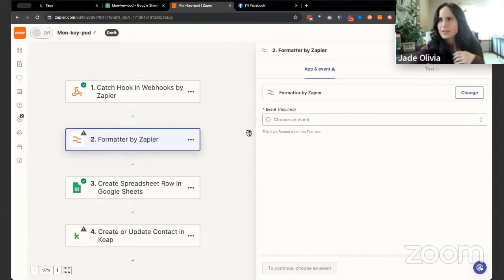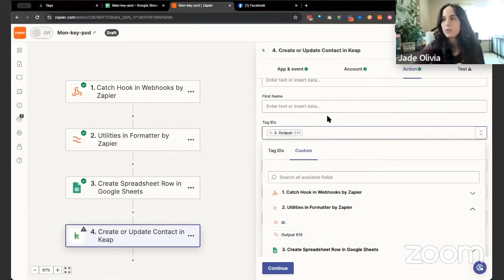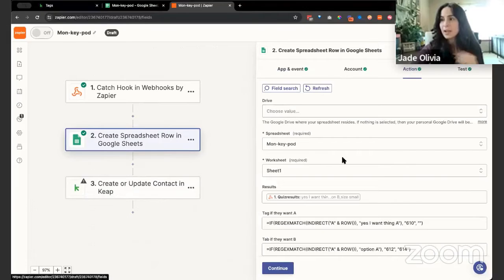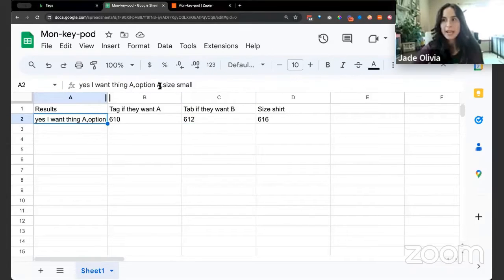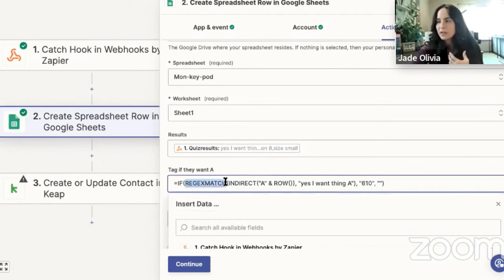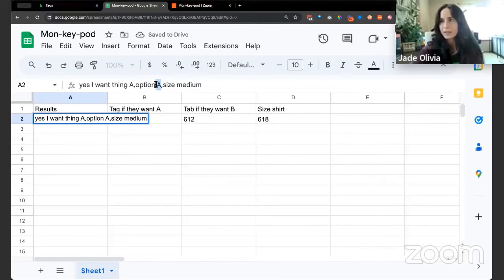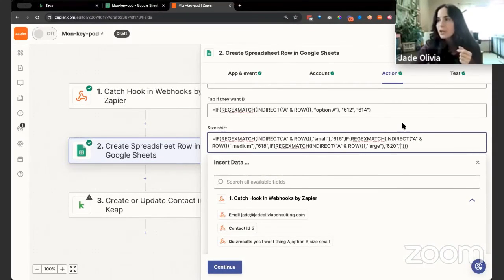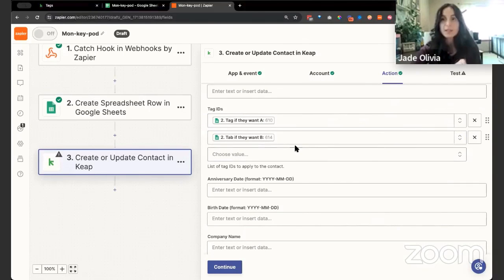Dynamic Tagging with Zapier (Four Methods)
In this video we'll explore four different methods for taking survey results and dynamically tagging contacts based on their selections. First, we'll use a native Zapier look-up table, and then switch into Google Sheets as we explore three increasingly complex scenarios.

This conversation was originally a livestream inside the private Monkeypod community, if you're interested in joining the Monkeypod Membership you can find details and pricing